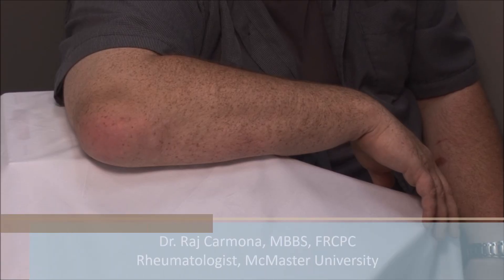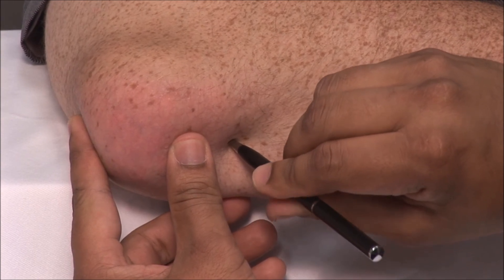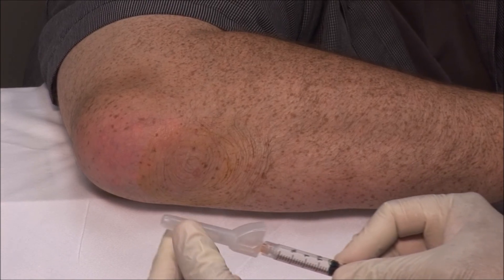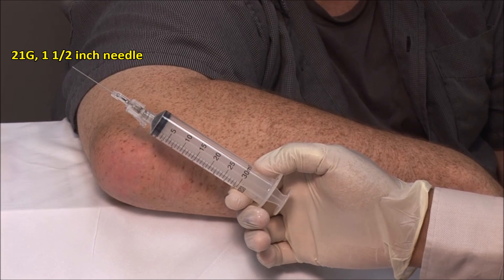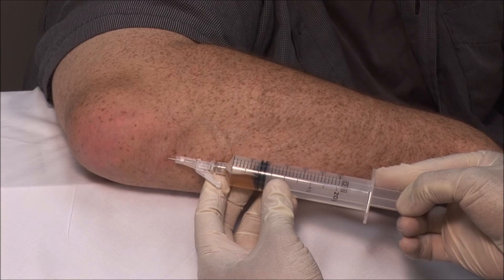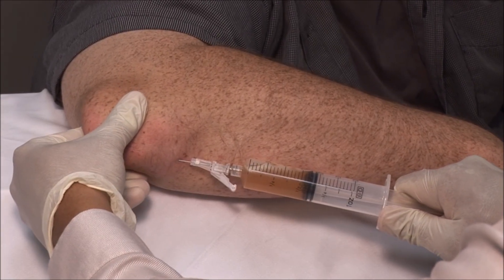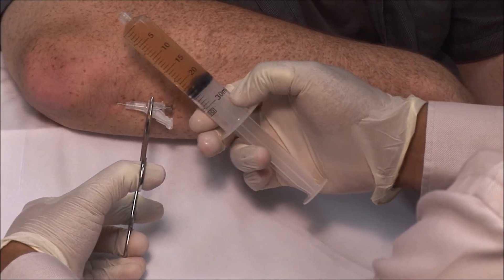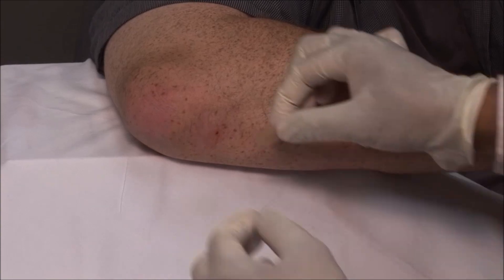OLECRANON BURSA ASPIRATION / INJECTION - Step-By-Step Procedure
EXPERT TECHNIQUE! - olecranon bursa aspiration / injection by Dr. Raj Carmona (McMaster University, Canada), utilizing a posterior approach.  Real procedure with lots of tips and pearls to help you develop expert technique.